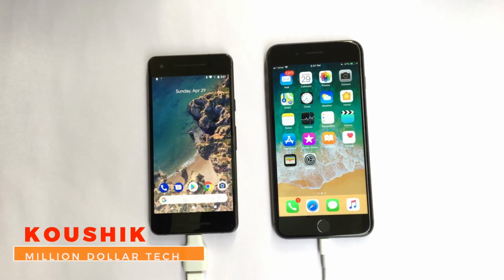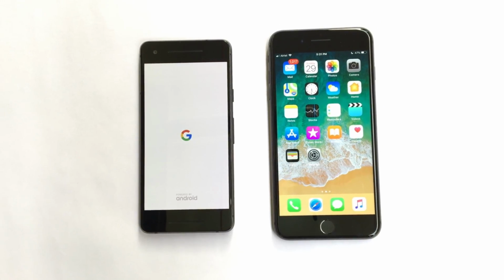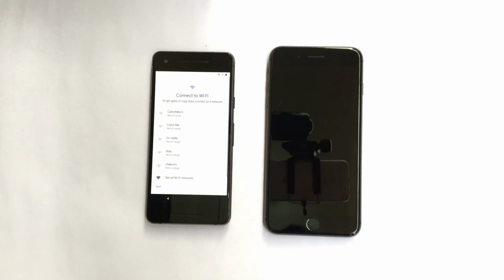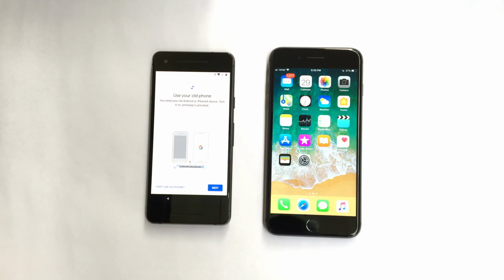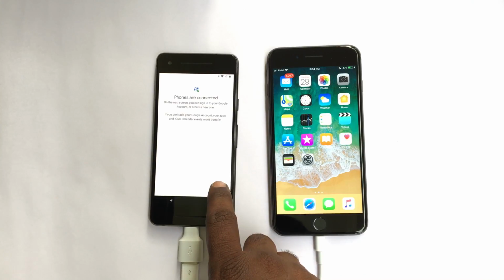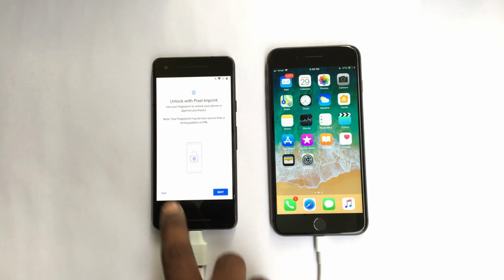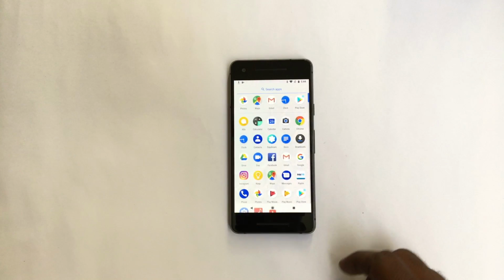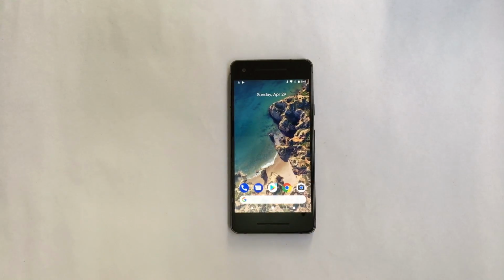How to Move data from iPhone to Android Step by Step Guide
This video explore to step by step guide for how to move data(Contacts, Messages, Apps, Photos and Videos) from iPhone to Android phone.
This method is very secure, safe and easy.